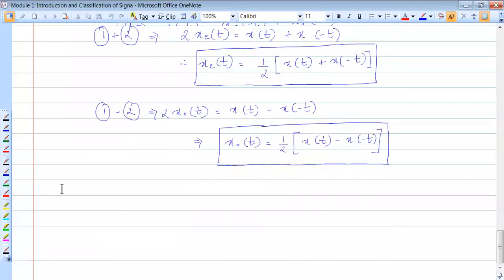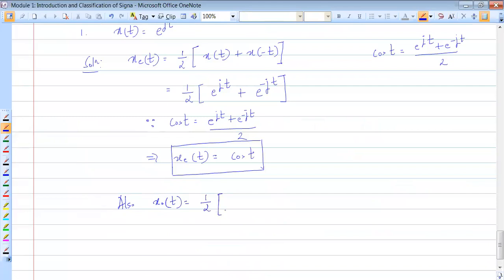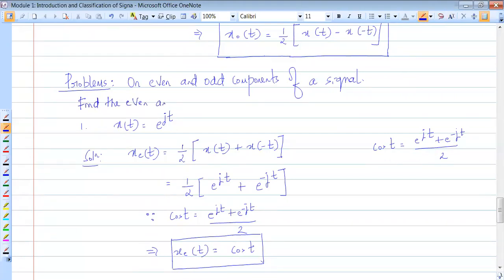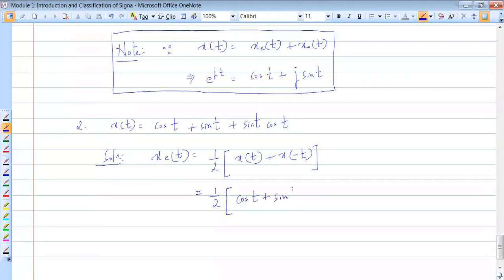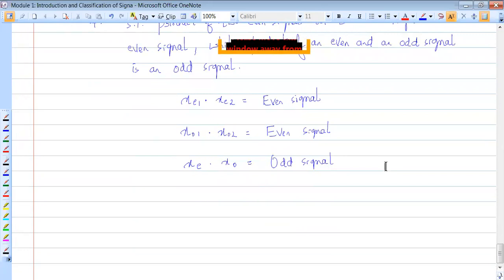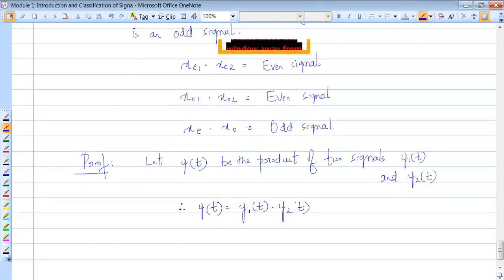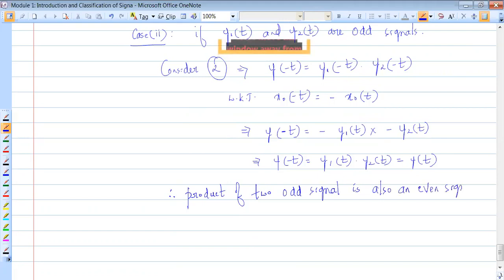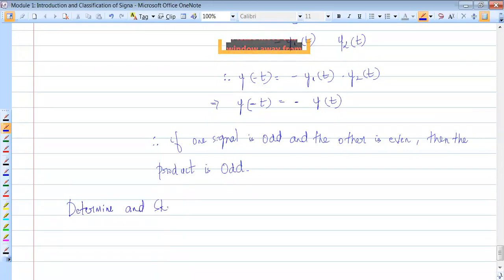Finding Even and Odd Components